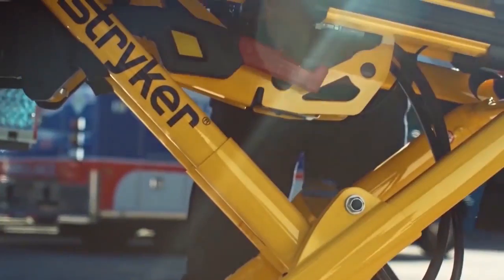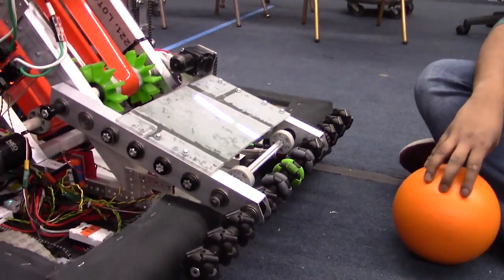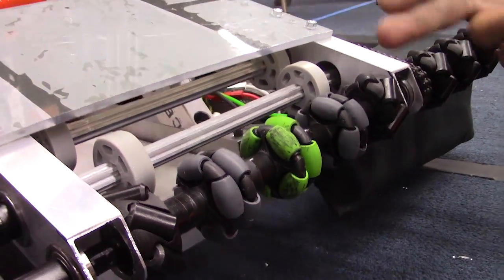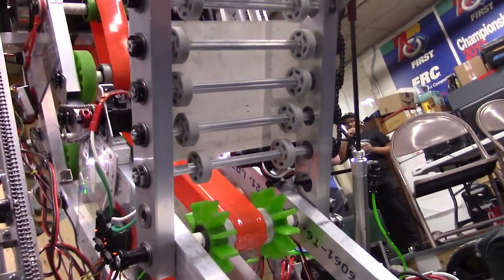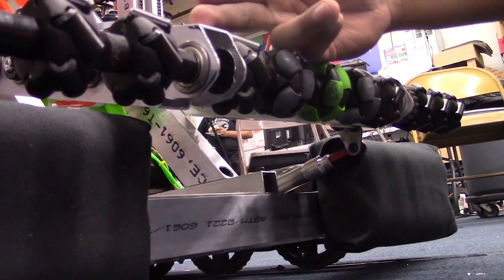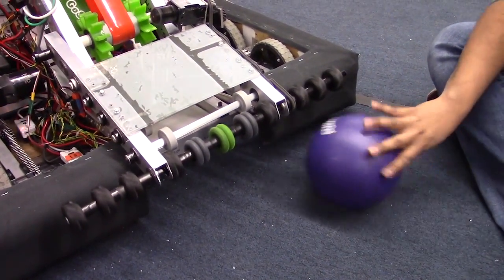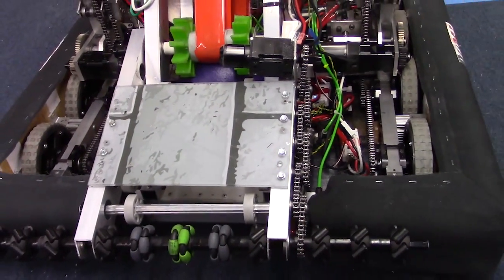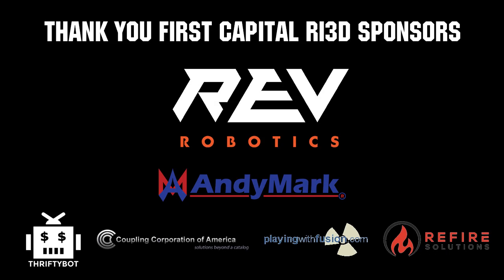Intake Subsystem Rundown - FIRST Capital Ri3D - First Updates Now